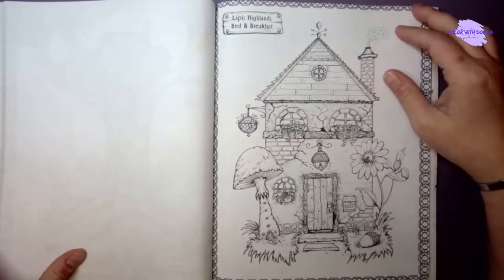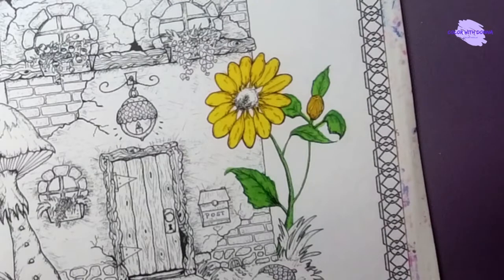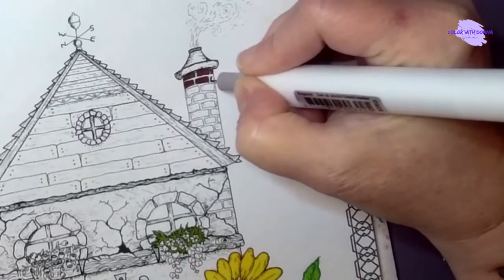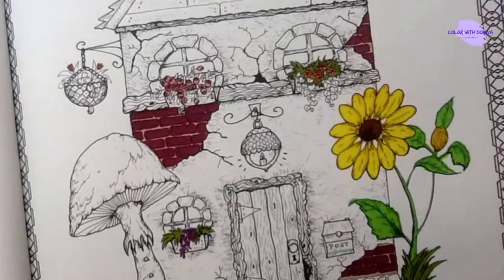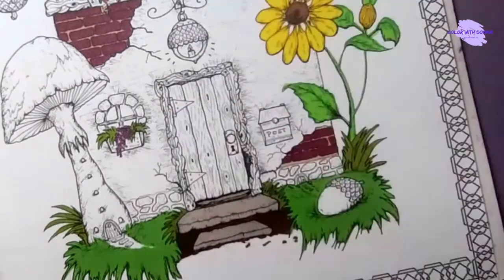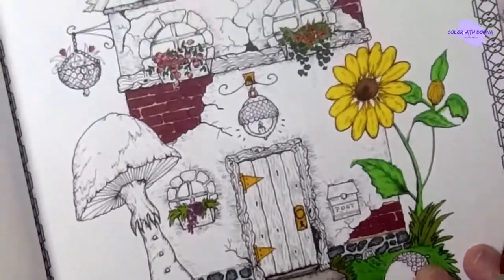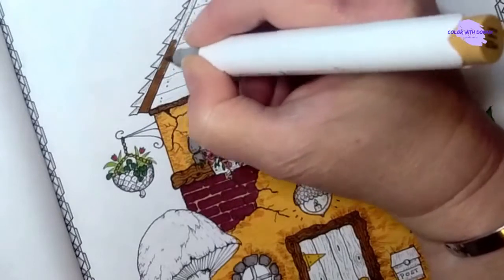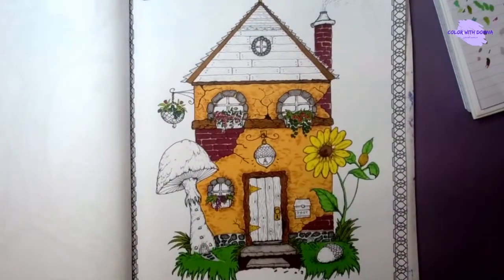Color & Chat - Mystical Lands of Uchana - Book 2 - Lapis Highlands Bed & Breakfast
Related To This Video:
The Mystical Lands of Uchana
Caliart Brush